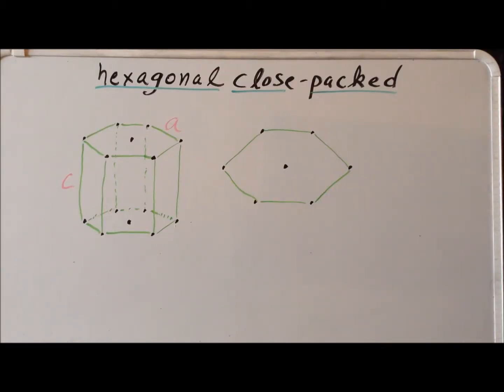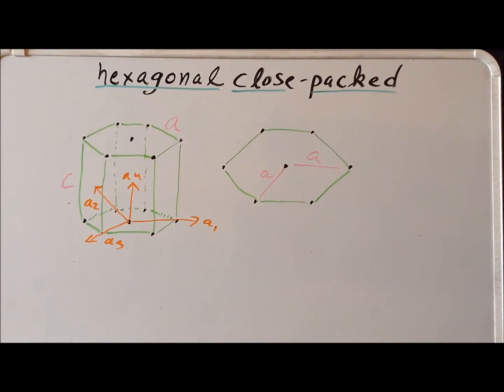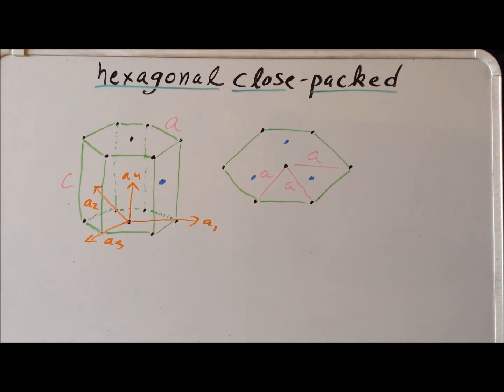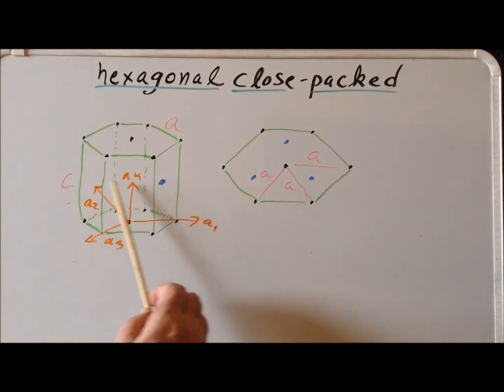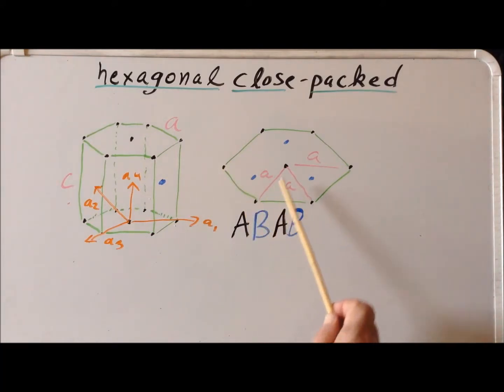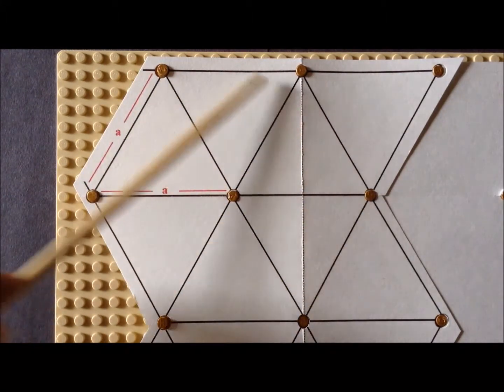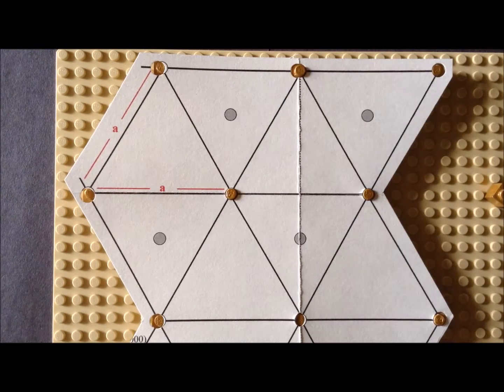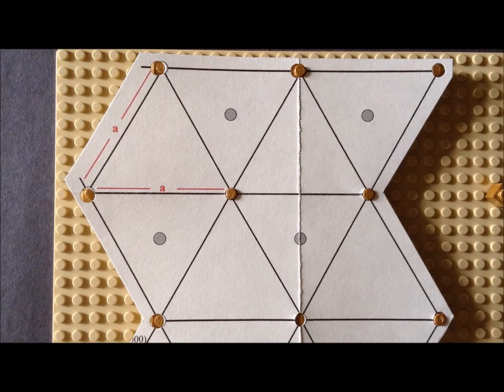Lego chemistry: hcp (0001) surface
Modeling the hexagonal primitive (0001) and hexagonal close-packed, hcp (0001) surfaces using Lego (R) locking bricks.